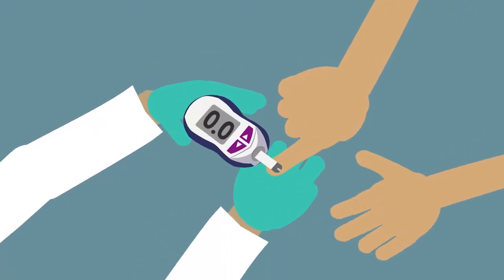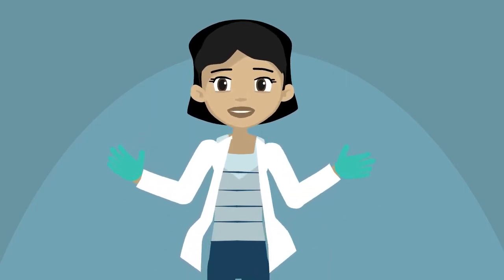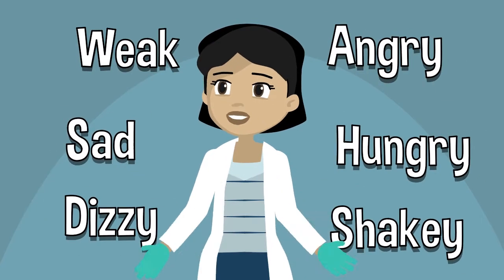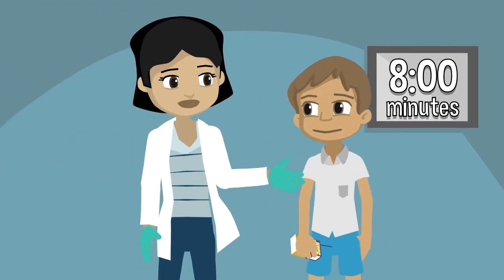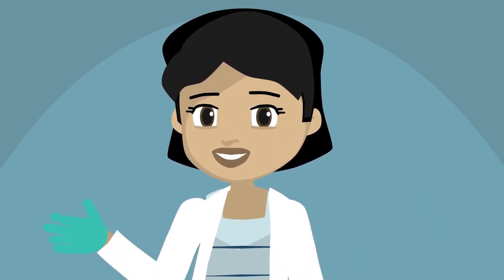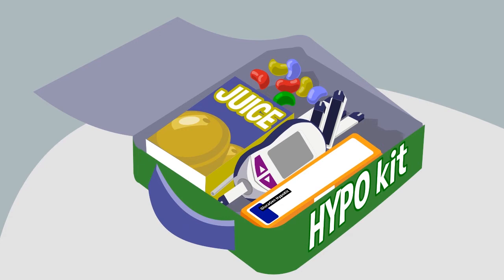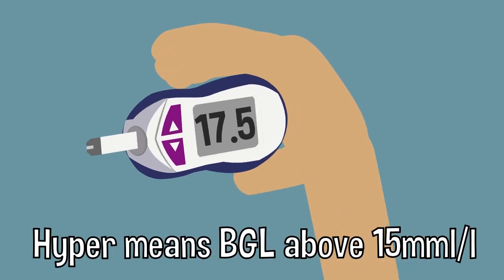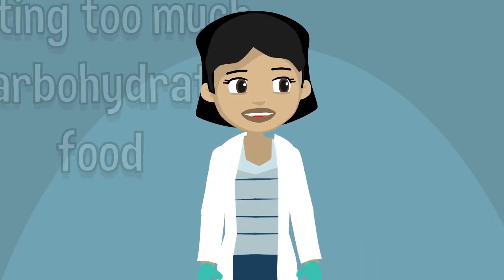Highs and lows | As1 Kids